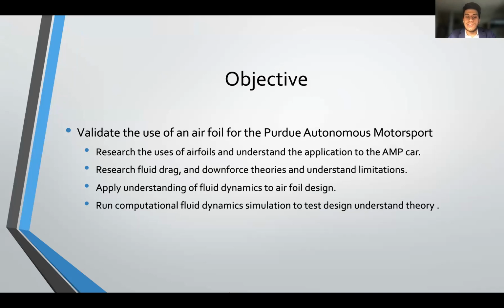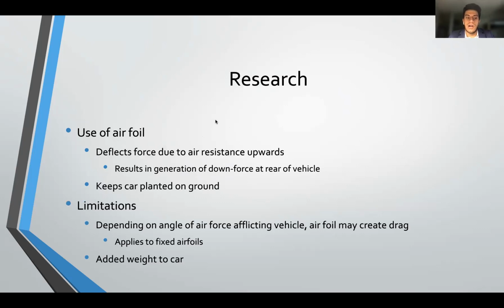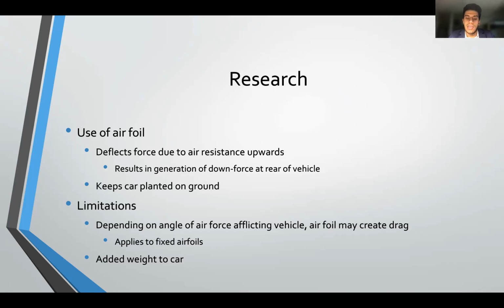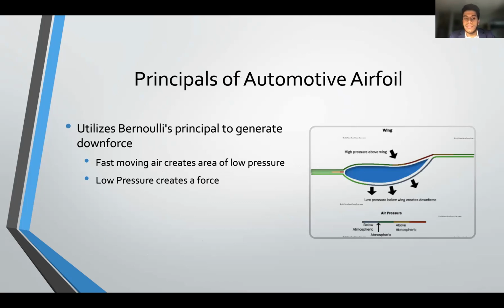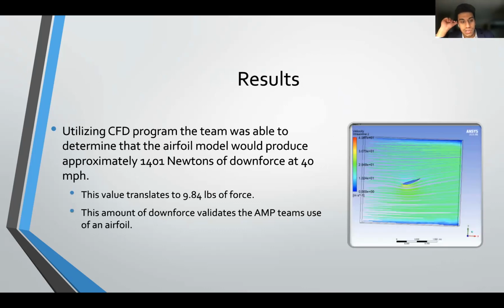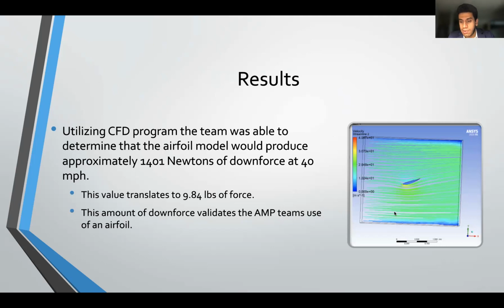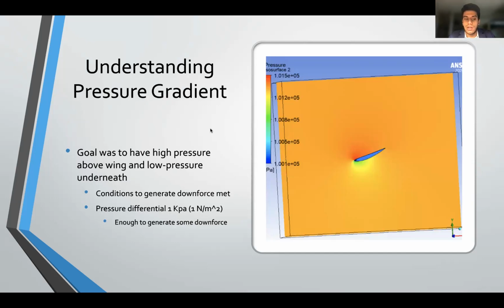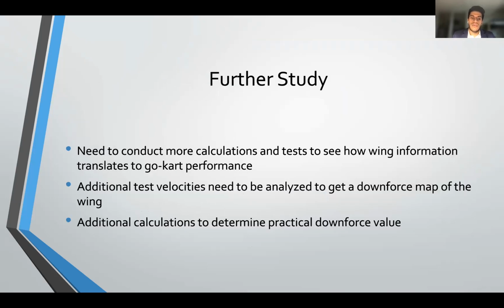VIP AMP Mechanical team 2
VIP 2022 AMP Mechanical team 2